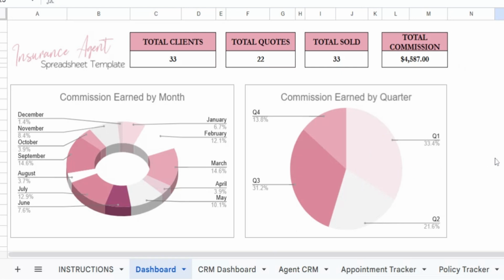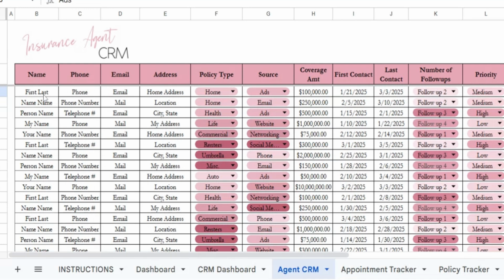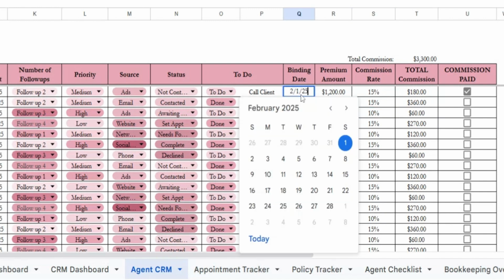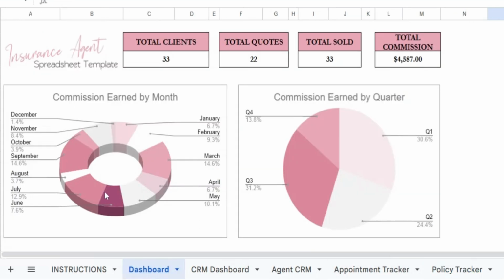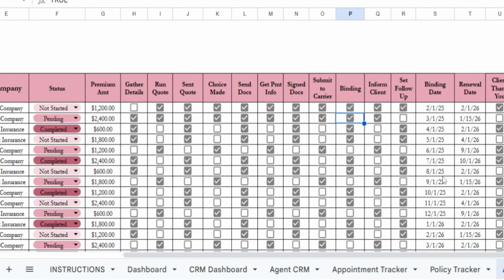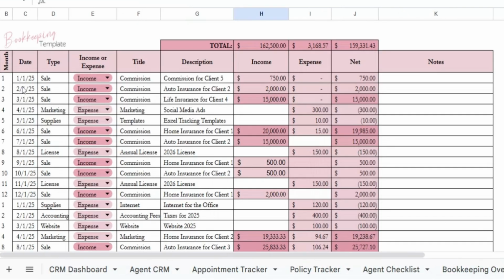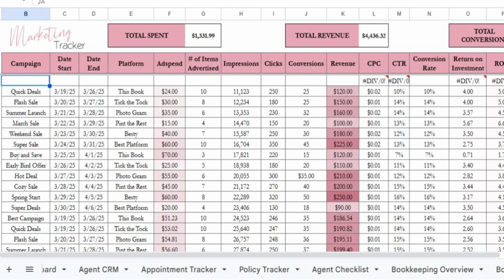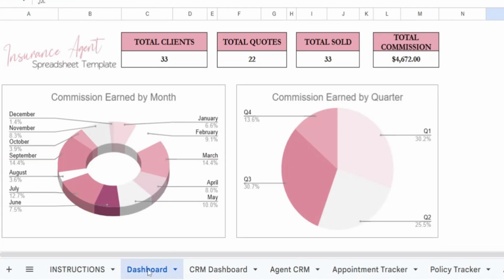Insurance Agent Business Template Bundle Google Sheet, Excel Appointment Tracker, Bookkeeping & More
Insurance Agent Business Template Bundle Google Sheet, Excel Appointment Tracker, Bookkeeping Log, Agent Checklist, Insurance Agent CRM, Policy Tracker & More

This insurance agent business spreadsheet template will help you to stay organized by managing your client list, your follow ups, Tracking your process from start to finish. You can track your commissions, income & expenses and marketing campaigns and more.

Gwen